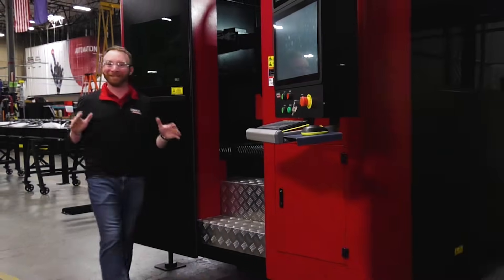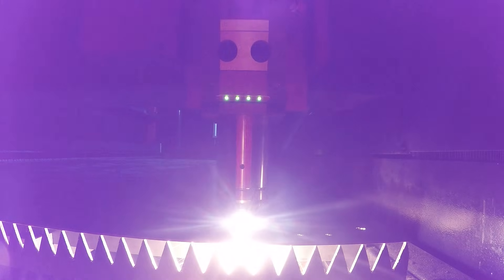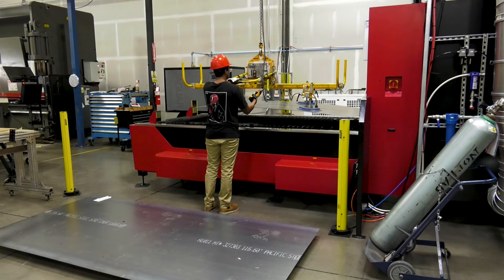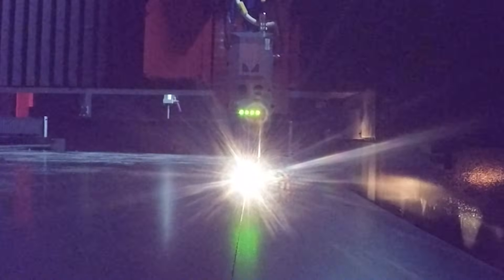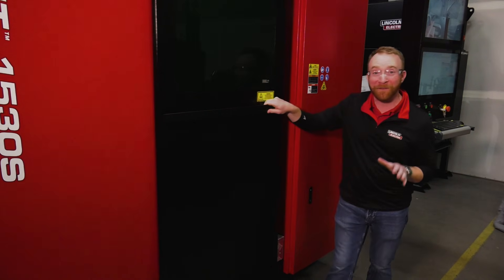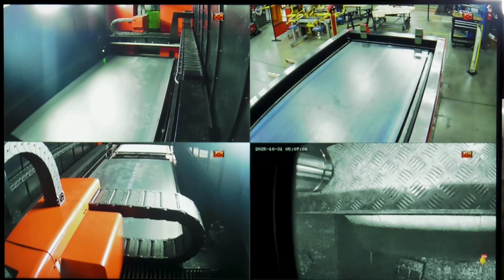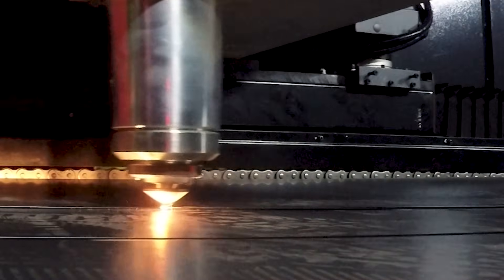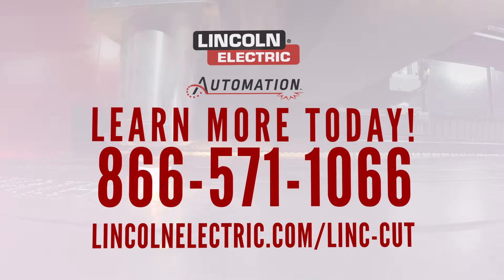The Linc-Cut™ 1530S Fiber Laser Cutting System | Powerful and Efficient Metal Laser Cutting Machine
Discover the Linc-Cut™ 1530S Fiber Laser Cutting System — engineered for speed, precision, and safety in modern sheet metal fabrication. Available in 6kW or 12kW configurations, this advanced system delivers exceptional cut quality and throughput to keep your production moving.
Key Features:
✅ Dual-bed shuttle system for continuous operation
✅ Cutting speeds up to 4,000 IPM and acceleration up to 1.5 G’s
✅ Handles 5' x 10' sheets with over 3,000 lbs per bed
✅ Fully enclosed Class 1 CDRH-certified safety cell
✅ Optional Lincoln Electric Prism filtration system
✅ Cuts up to 1.5-inch carbon steel (12kW required)
With intuitive controls, automatic shuttle swaps, and pre-connected power supplies, the Linc-Cut™ 1530S simplifies installation and operation while maximizing productivity.
Take your fabrication to the next level.